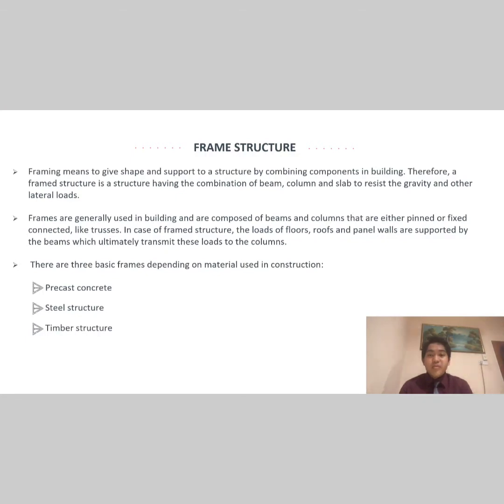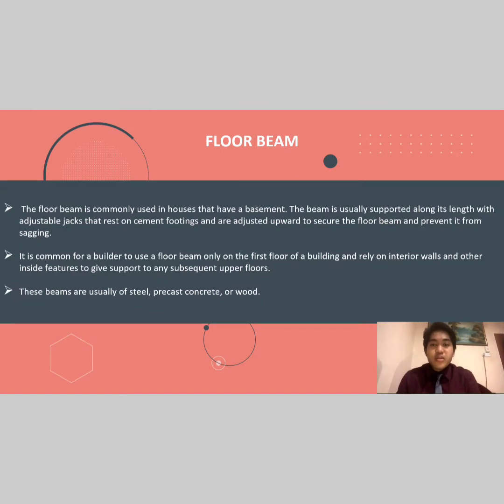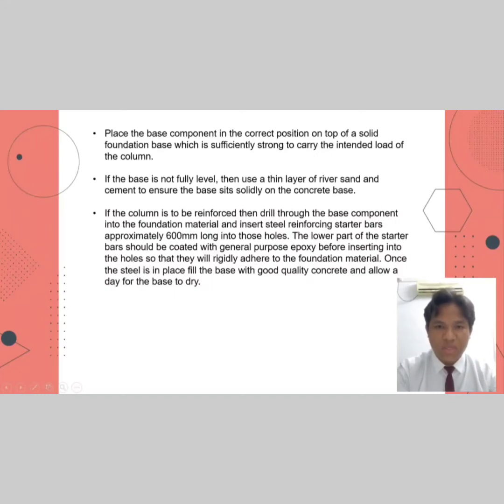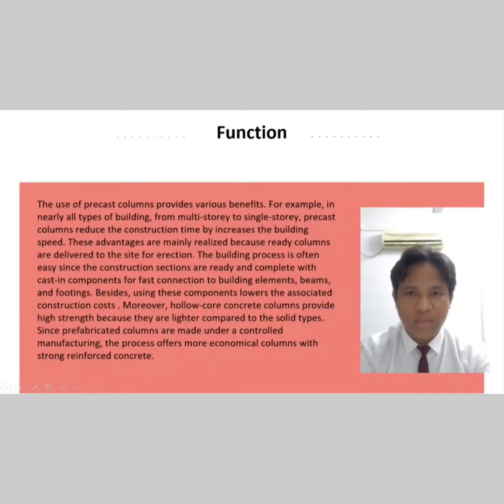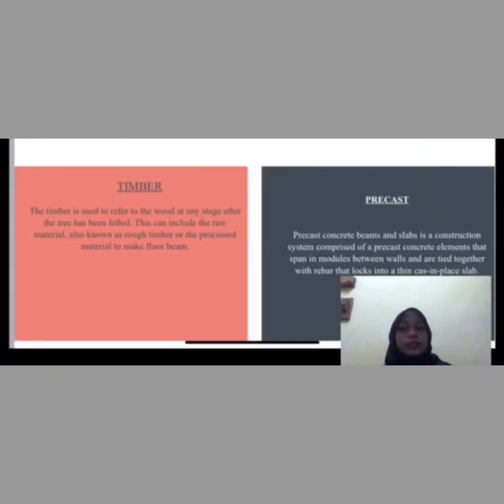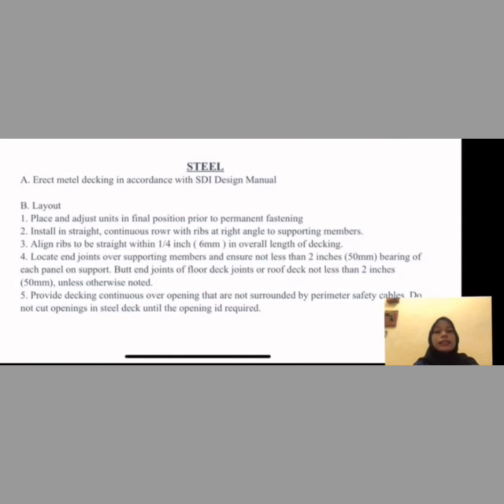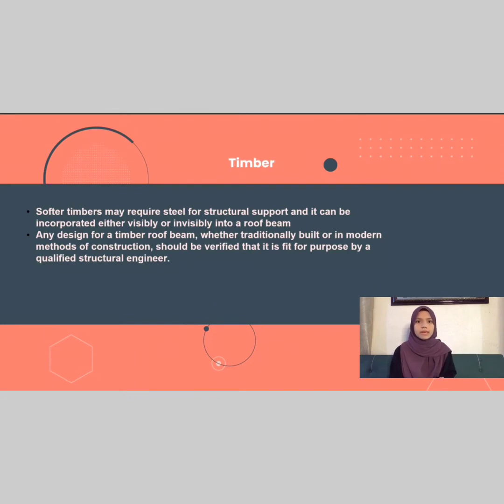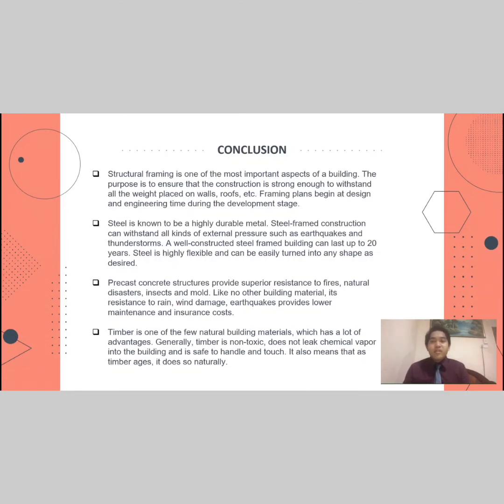Presentation Constructive Technology DCQ10033 Topic 4 Frame Structure by Group Amanina